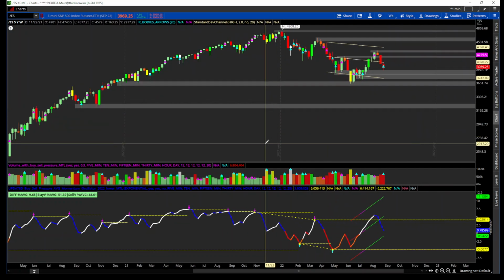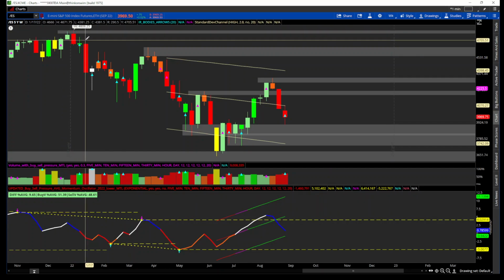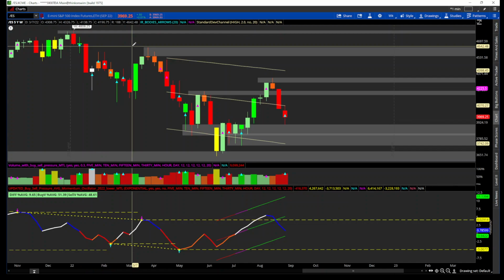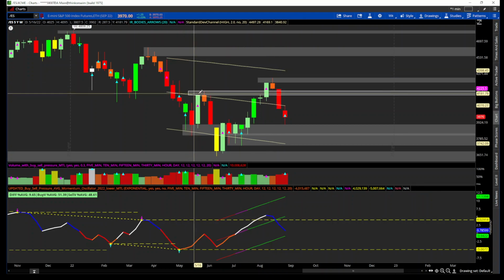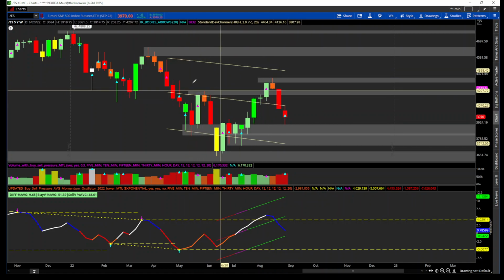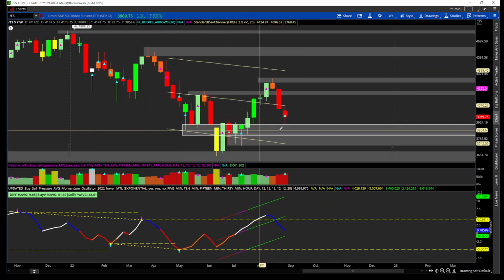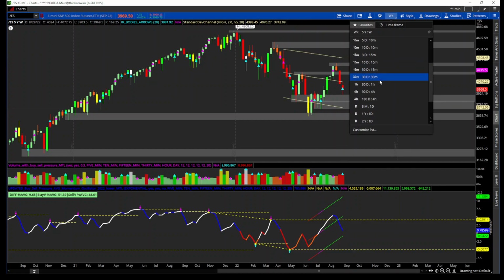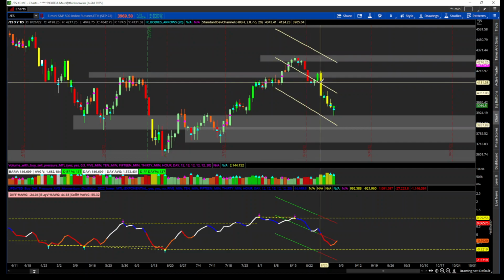Quick Lesson in VPA(volume price analysis) VSA(volume spread analysis).